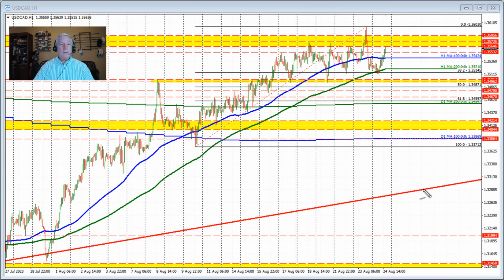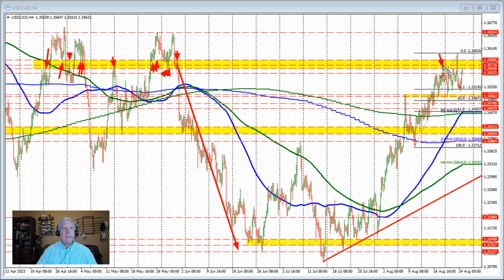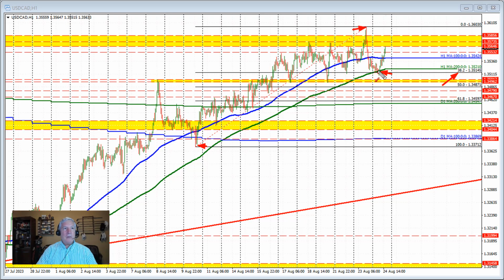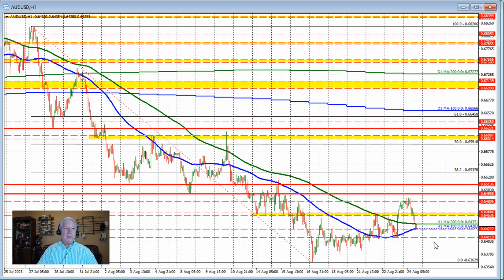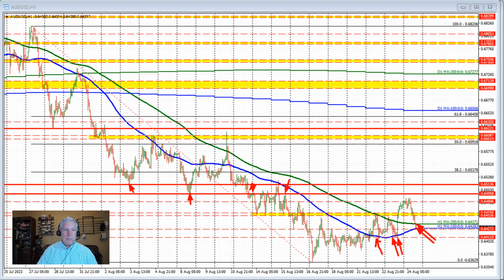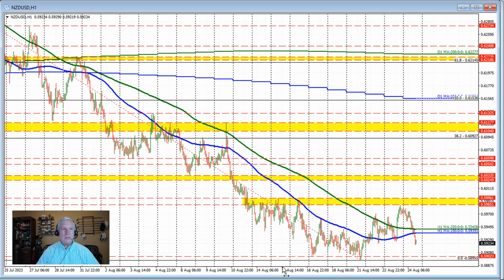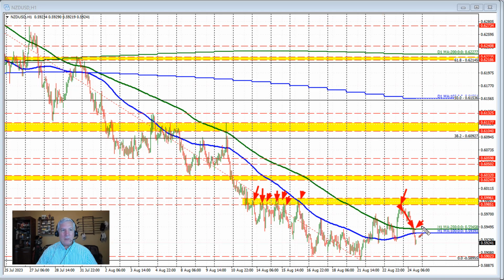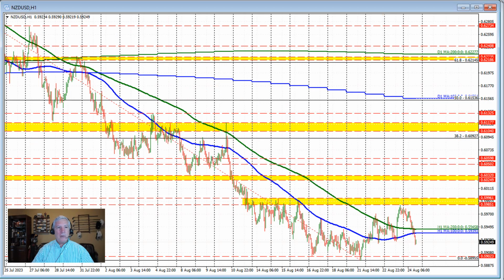The USD is moving higher vs. the CAD, AUD and NZD today and making some breaks technically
The USD has shown a notable upward movement against the CAD, AUD, and NZD today, resulting in key technical breaks in these currency pairs. Traders are now faced with the pivotal question: What lies ahead for the USDCAD, AUDUSD, and NZDUSD?

In this analysis, we delve into the recent price movements of these currency pairs, highlighting the significant technical breaks and potential scenarios for each. By understanding the current chart dynamics, traders can anticipate potential price actions and market sentiment shifts.

Stay informed and make well-informed trading decisions by gaining insights into the USD's movement against these major currencies and the possible outcomes for the trading day.